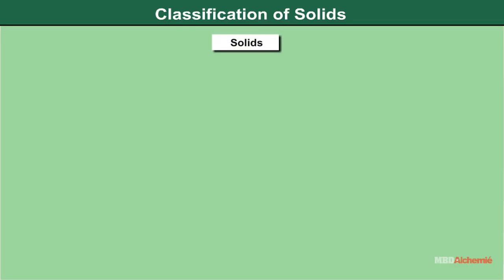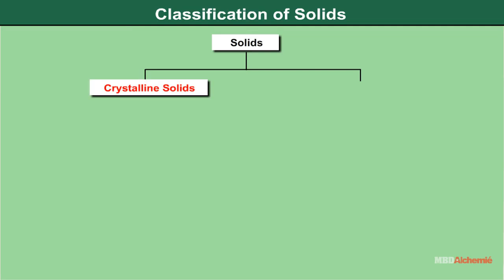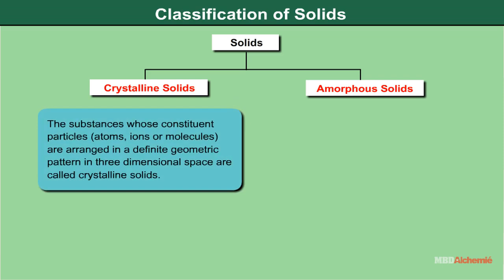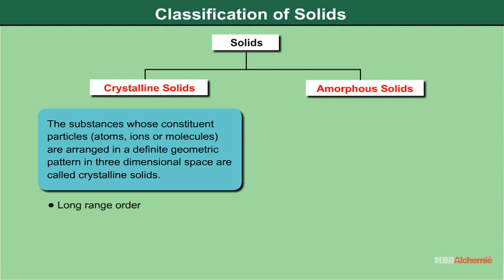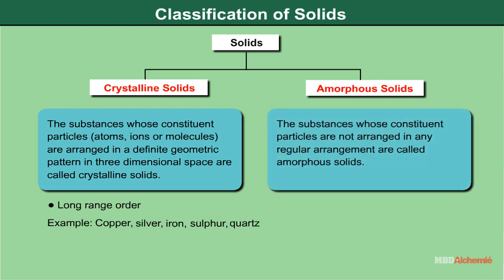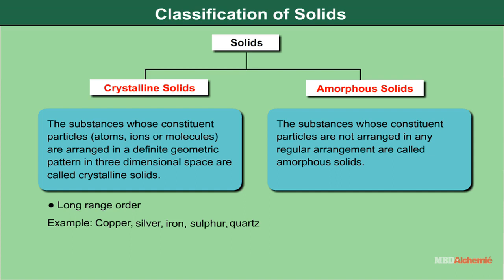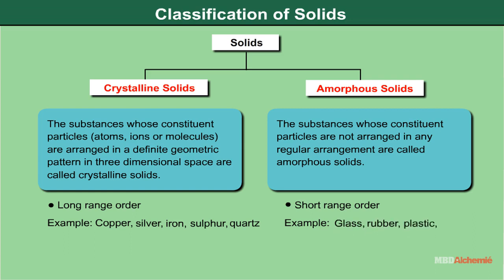Classification of Solids Part 1 | Solid State | Chemistry | Class 12